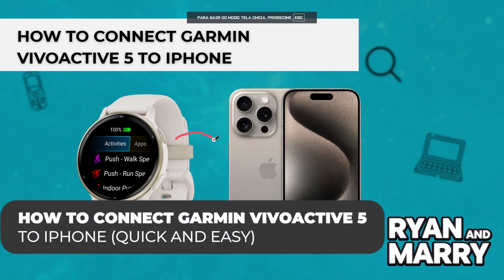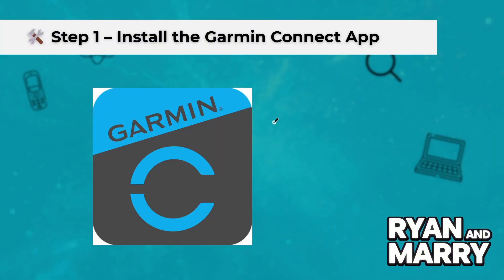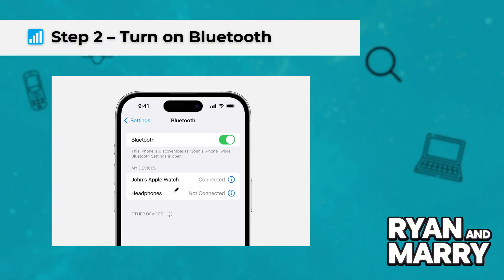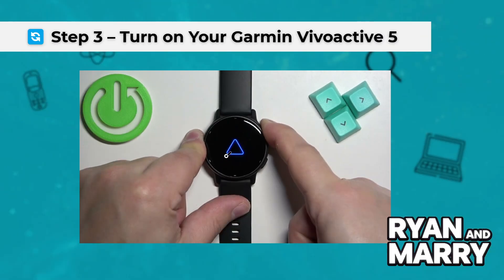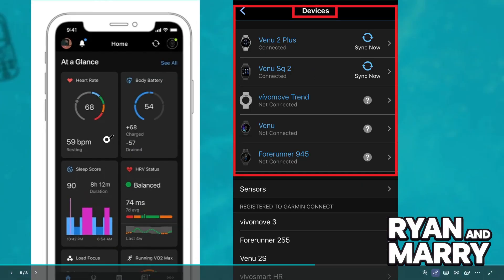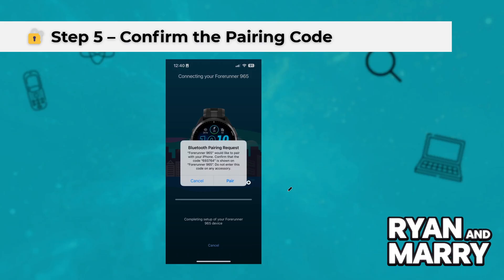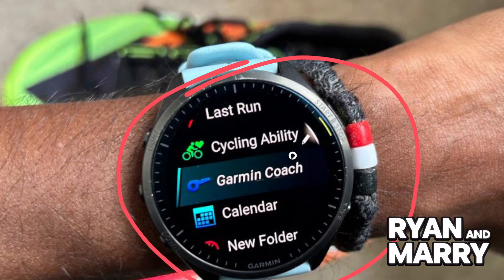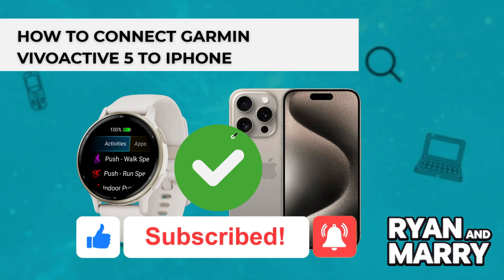How To Connect Garmin Vivoactive 5 to iPhone (2025) - Step by Step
how to connect garmin vivoactive 5 to iphone

In this video, I'll clarify your doubts about how to connect garmin vivoactive 5 to iphone, and explore if it's possible to accomplish this.

Should you have further inquiries regarding garmin vivoactive 5 to iphone how to connect, feel free to drop them in the comments section below!